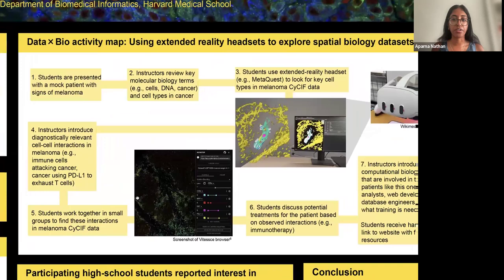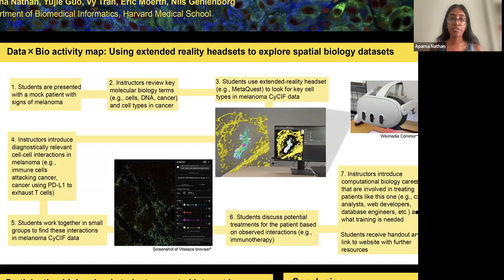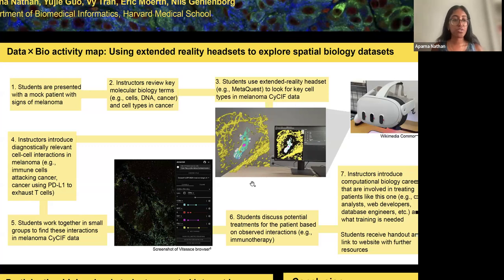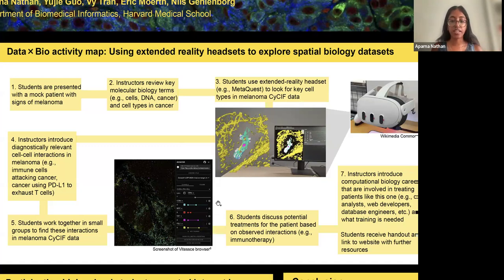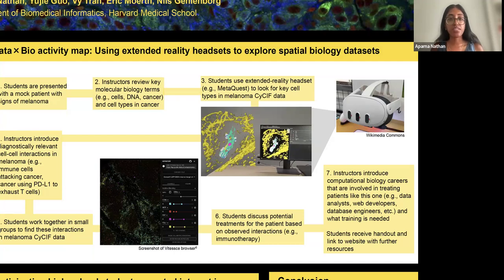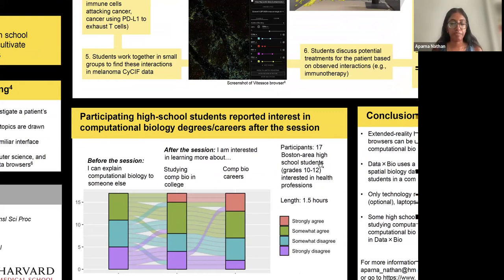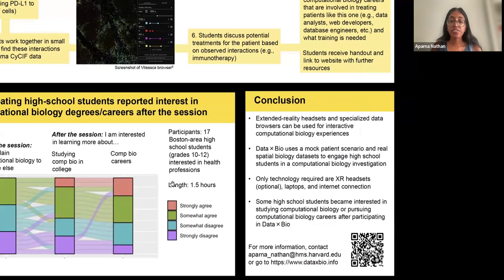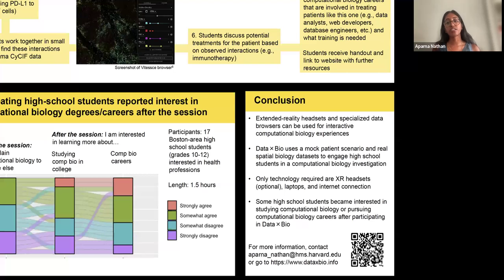Extended-reality exploration of spatial datasets to... - Aparna Nathan - Poster - ISMB/ECCB 2025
Extended-reality exploration of spatial datasets to introduce pre- and early-college students to computational biology - Aparna Nathan - Poster - ISMB/ECCB 2025